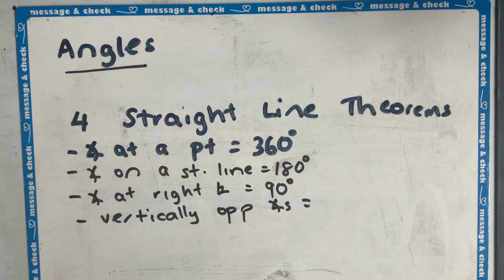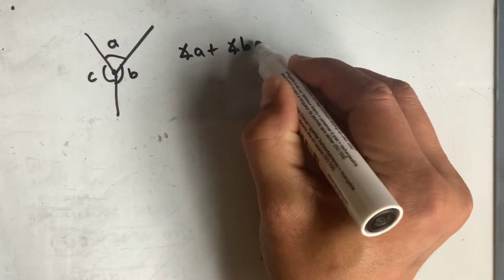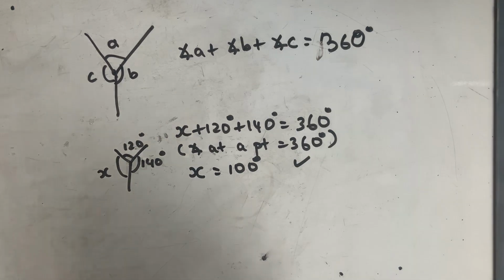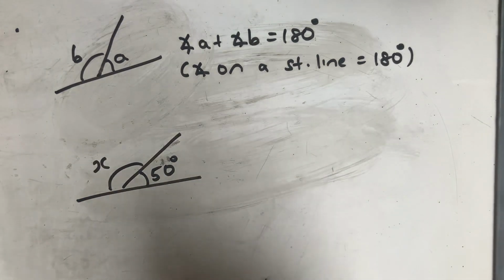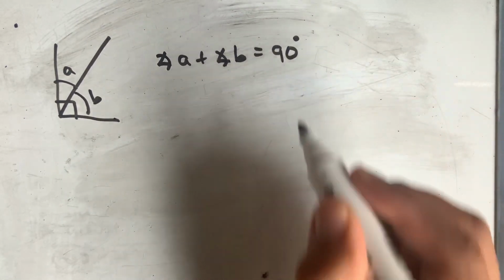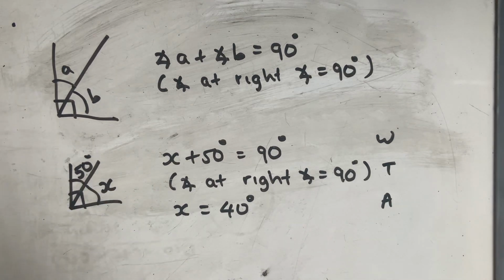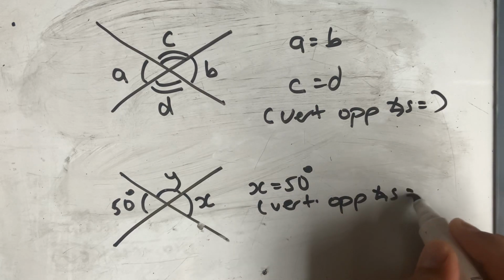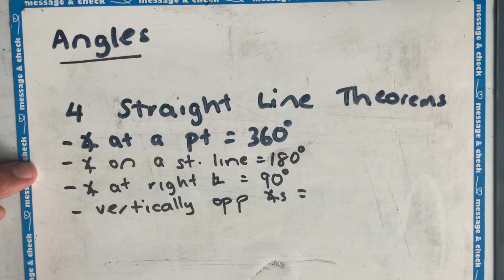Angles - Calculating Angles Using the 4 Straight Line Theorems (Lesson 1)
Today, we are going to start a new topic for the start of term 2. We are going to learn about how to calculate angles using the 4 straight line theorems. We will look at angle at a point, angle on a straight line, angle at right angle and vertically opposite angle. Hopefully, after this lesson, you are able to apply them to your learning and be able to use them to calculate angles.